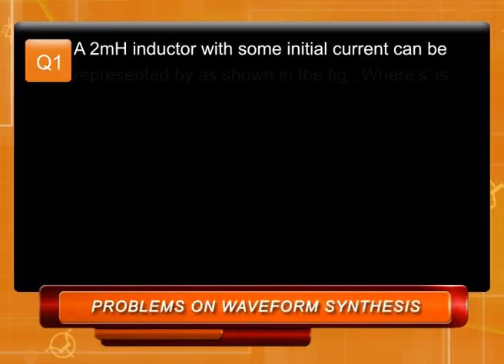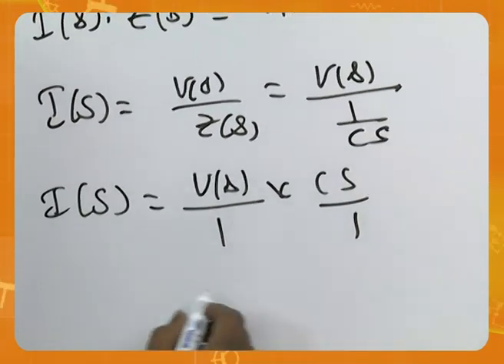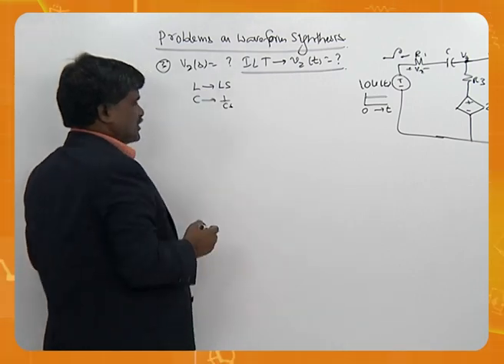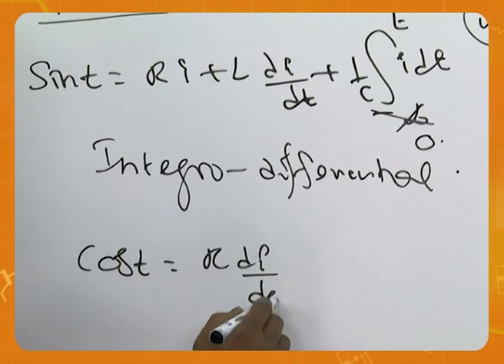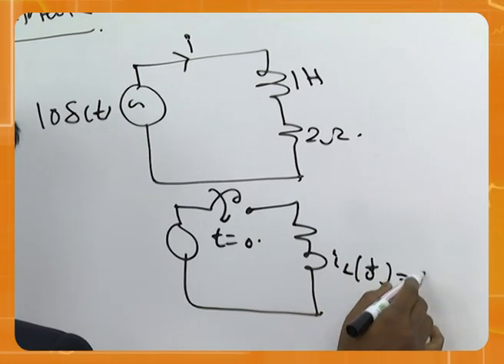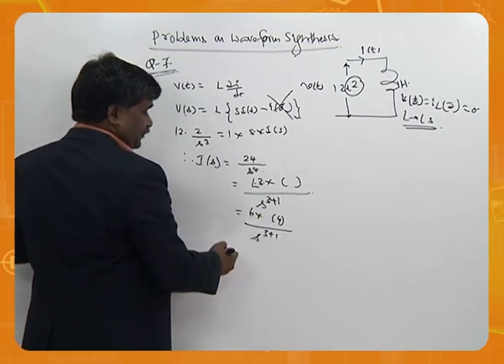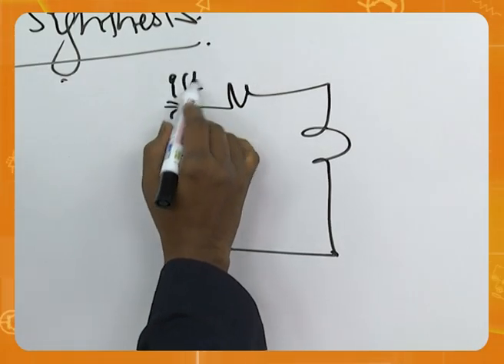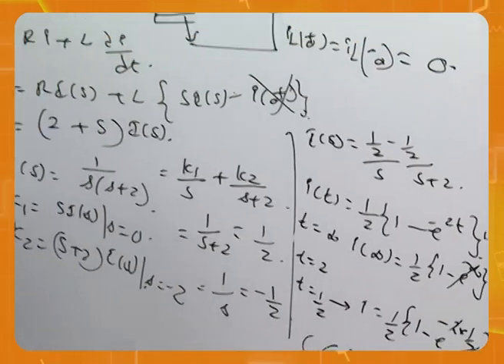Transient Analysis - Problems on Waveform Synthesis | Network Analysis | Electric Circuits | GATE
This lecture video deals primarily with Transient Analysis - Problems on Waveform Synthesis in Network Analysis and Electric Circuits which is briefly explained by Dr. P. John Paul Sir.